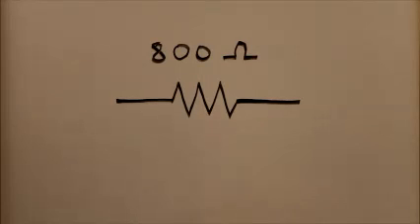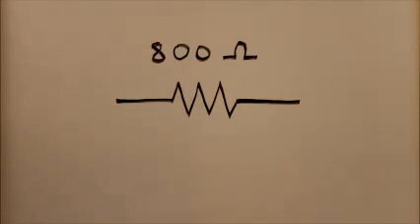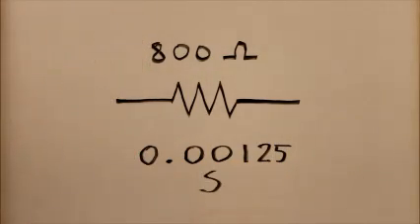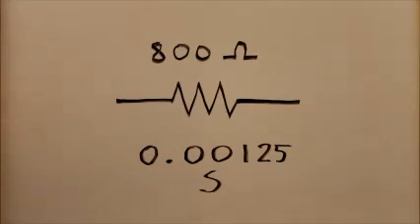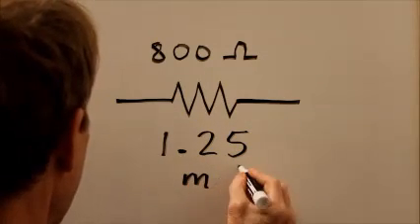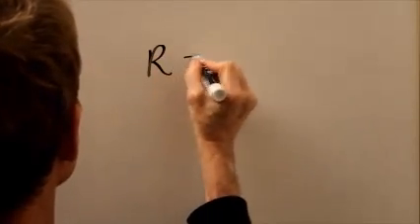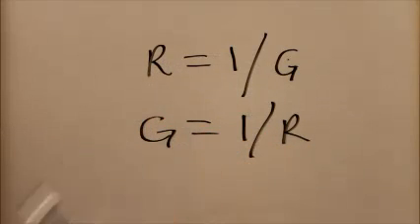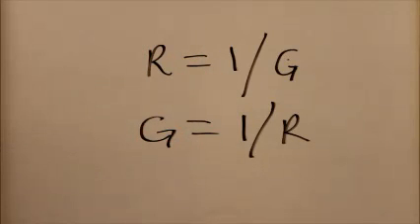Teach Yourself EE Exam Q 26